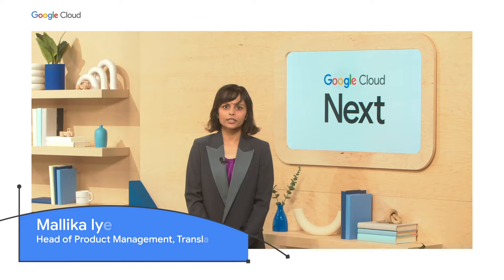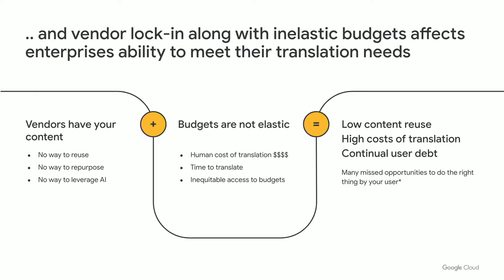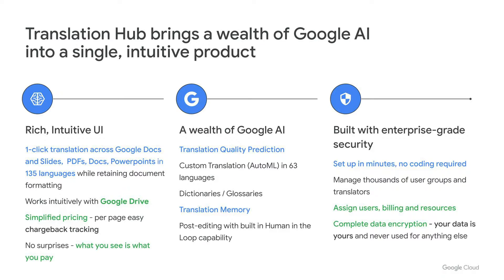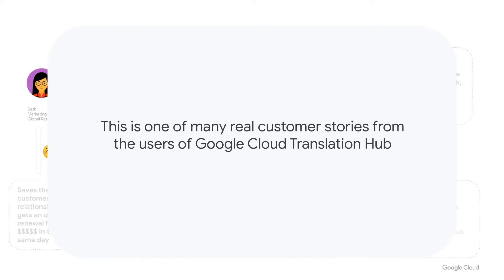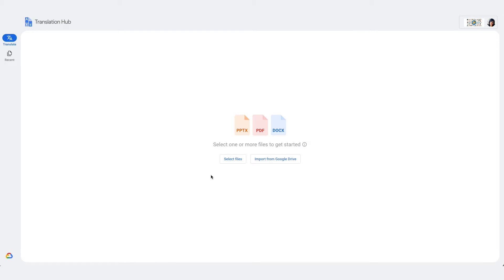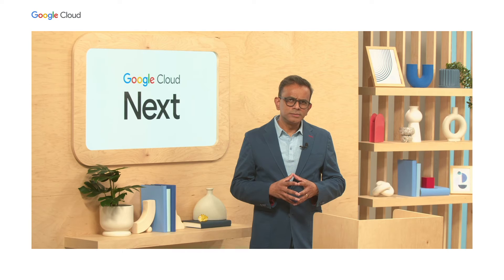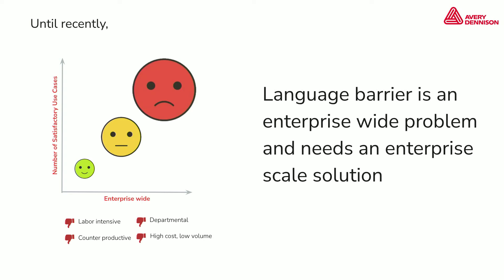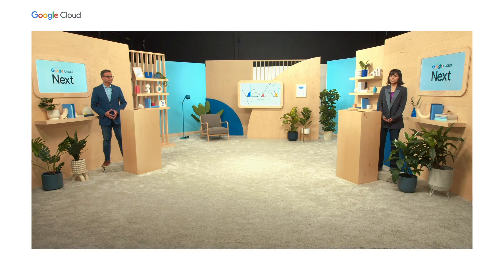Zero code translation tools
It’s estimated that 500 billion words are translated daily, but most translation processes for enterprises are manual, time-consuming, and expensive. Google Cloud is changing all that, bringing Google quality translation to the enterprise. Discover how you can drive more inclusive consumer experiences, save millions of dollars, and get your business started on localizing across the world in minutes.

Speakers: Mallika Iyer, Murali Nathan

ANA109